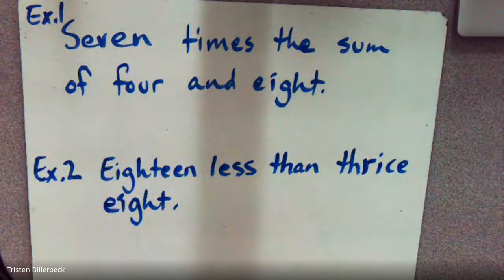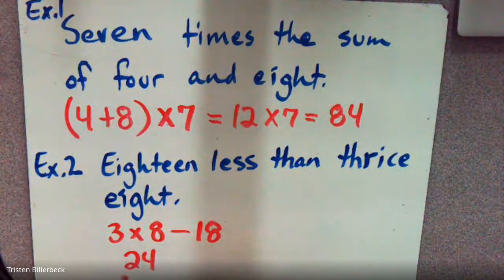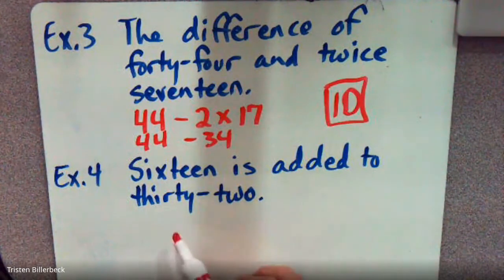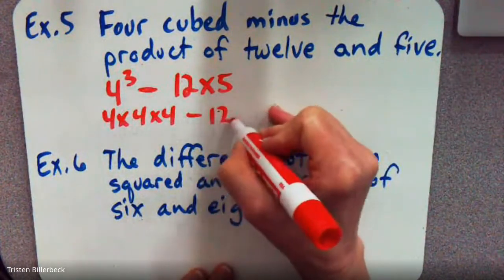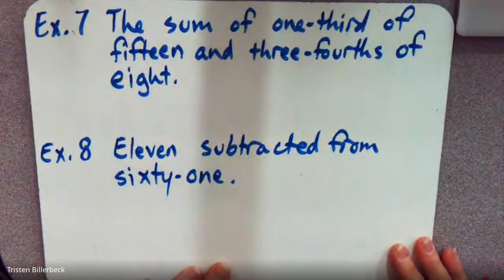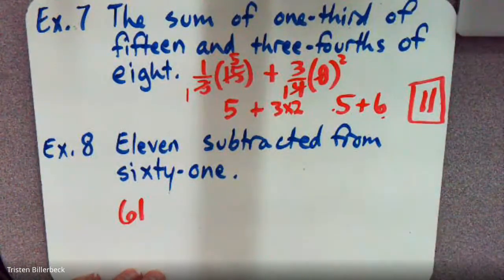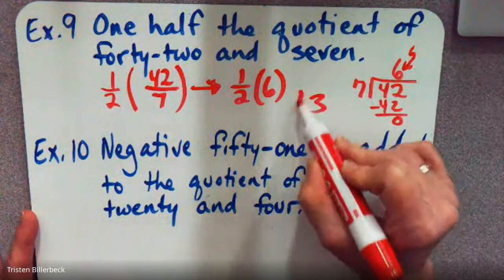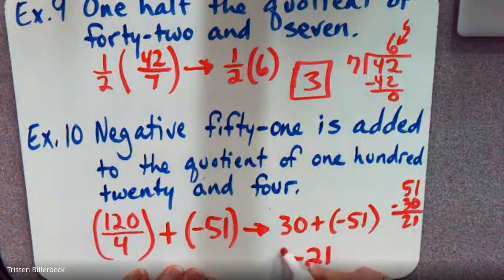Singapore Math Translating Numeric (Arithmetic) Expressions